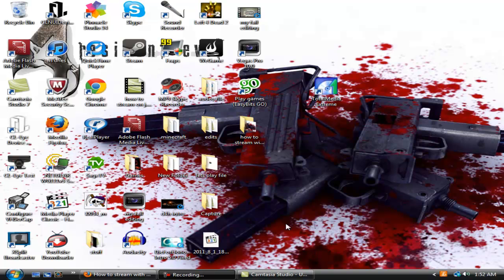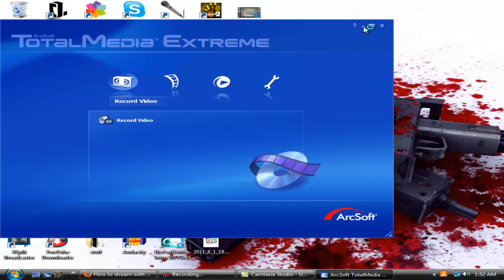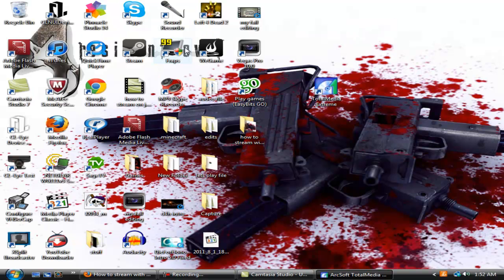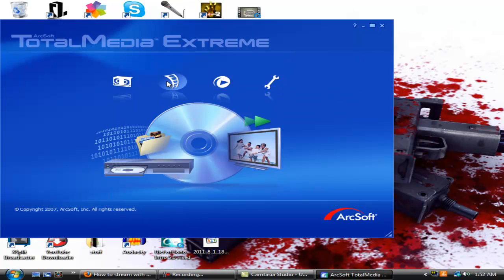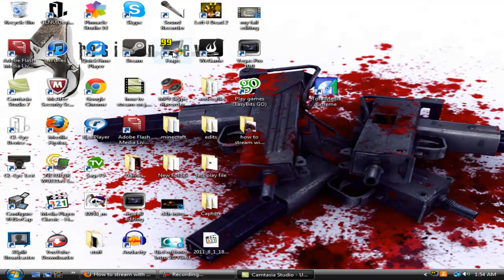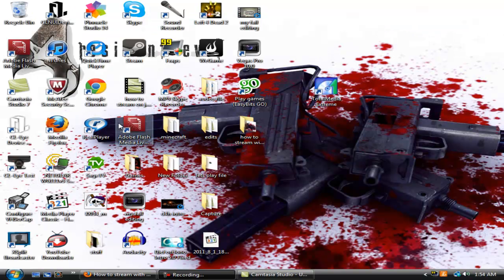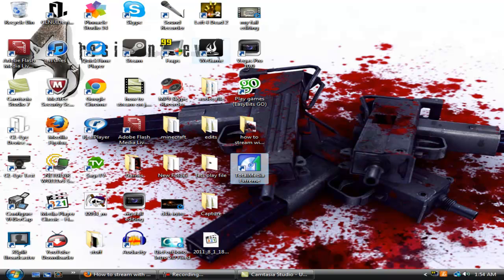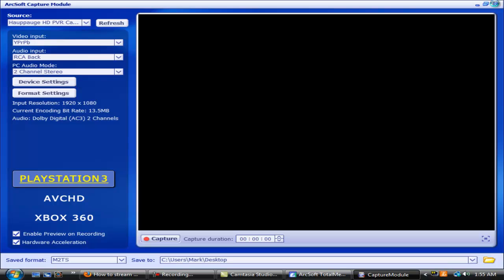How I record with HD PVR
today I will show you different ways to record